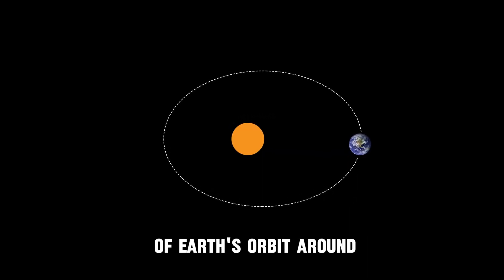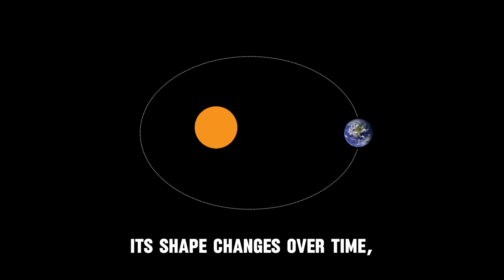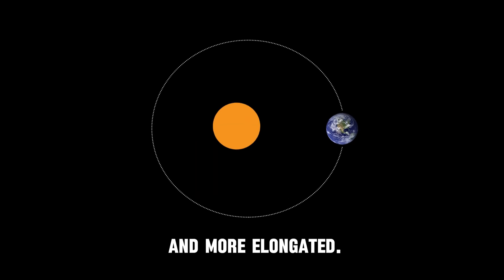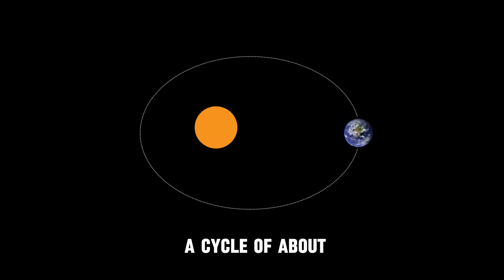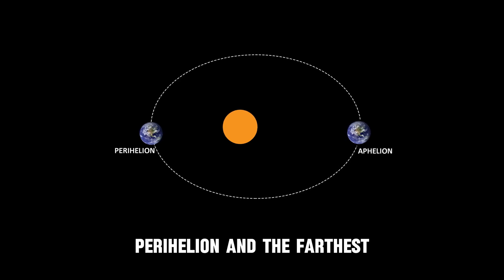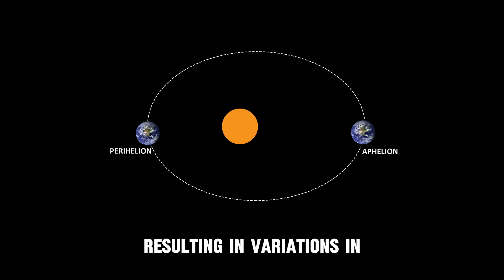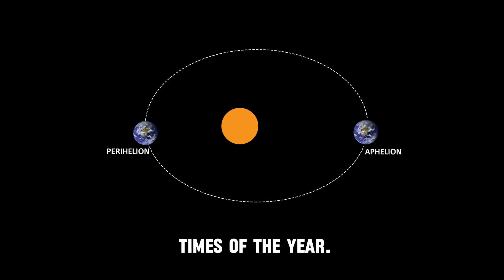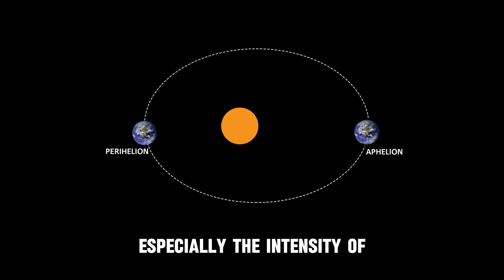Understanding Milankovitch Cycles: The Drivers of Ice Ages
Ever wondered why Earth has ice ages and warmer periods? The answer lies in the Milankovitch cycles, long-term variations in Earth's movements that shape our planet's climate. In this video, we dive deep into these fascinating cycles, exploring how the shape of Earth's orbit, its tilt, and its wobble affect our planet's temperature over thousands of years.

Welcome to Interstellar Wildlife! Embark on captivating journeys through ecosystems, cosmos, landscapes, and beyond. Explore diverse wildlife, from lions bonding through grooming to the mysteries of distant galaxies. Join us on captivating journeys through Earth's diverse ecosystems, the vast expanse of the cosmos, and breathtaking landscapes that inspire awe and wonder.